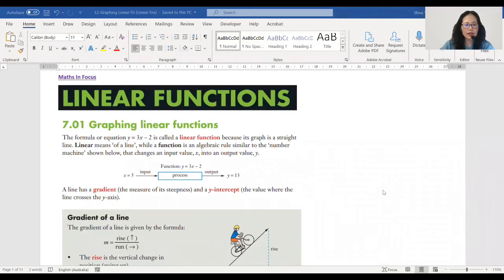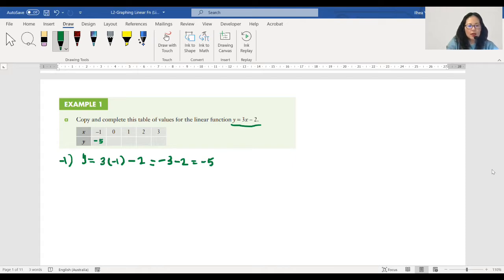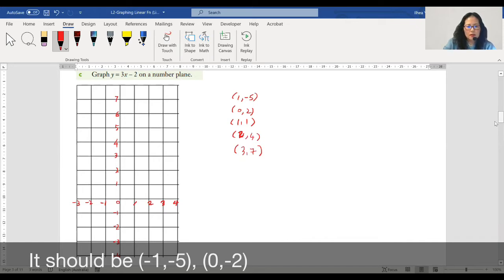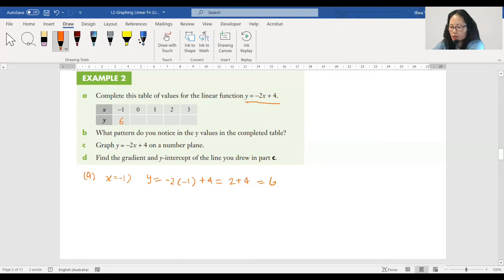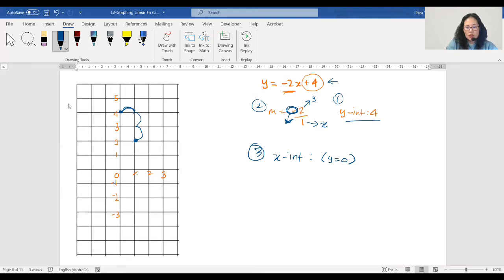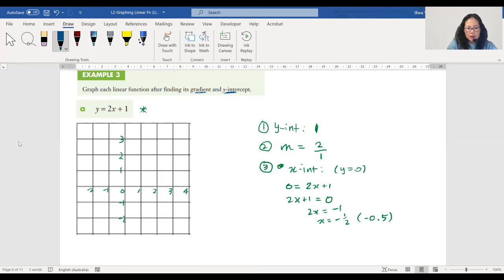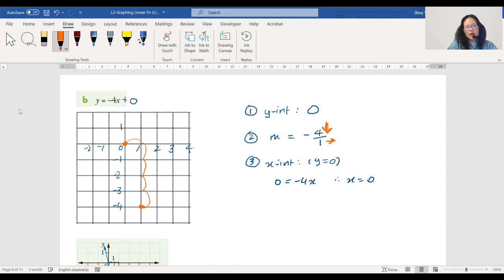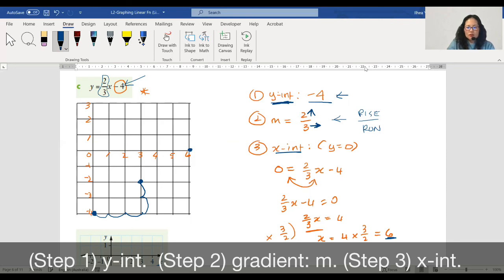11STD) 1. Graphing linear functions : Linear Functions